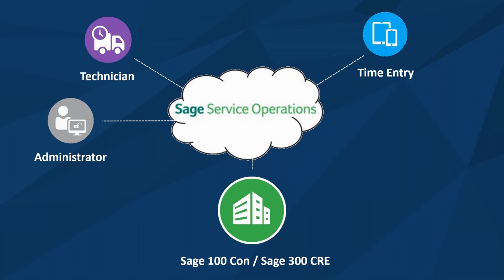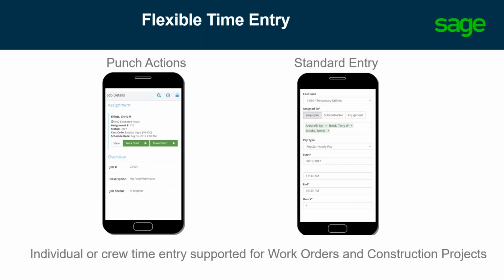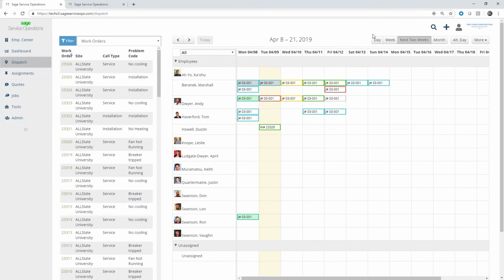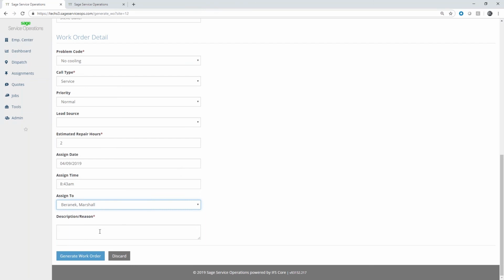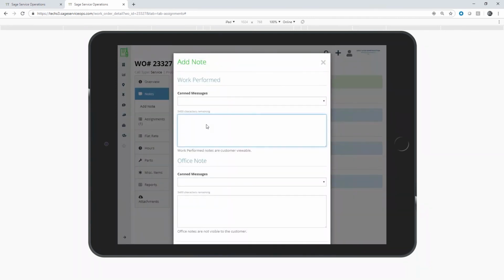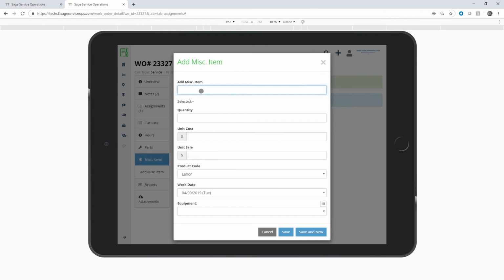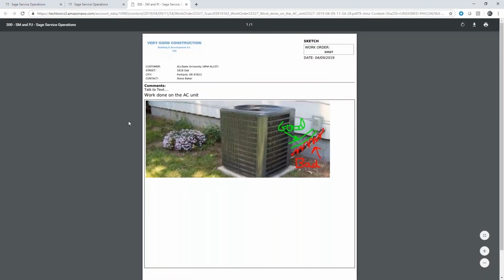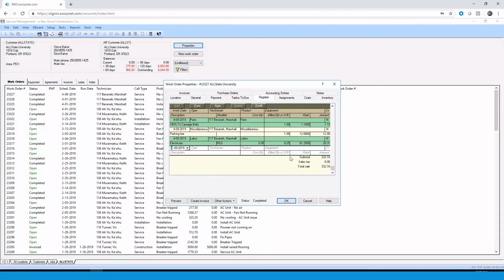Sage Service Operations for Sage 300 CRE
Service and specialty contractors face a slew of complexities every day. From keeping up with paper work orders to timely and accurate billing and payroll—all while keeping customers happy. Watch this recorded webinar to learn how the new, mobile Sage Service Operations can help you improve productivity, increase profits, and maintain customers for life.